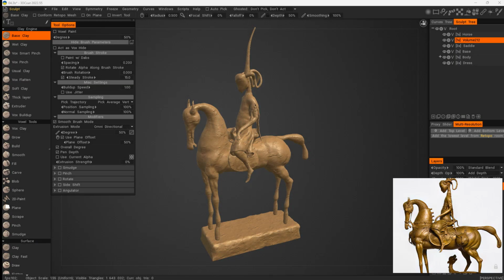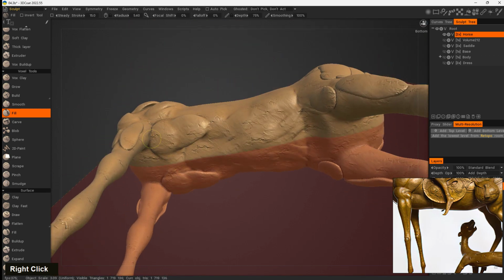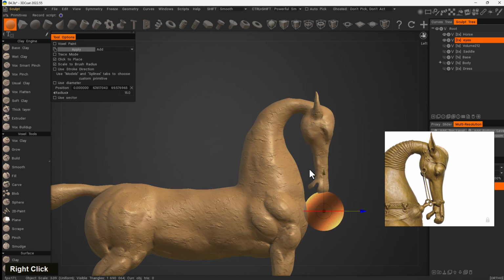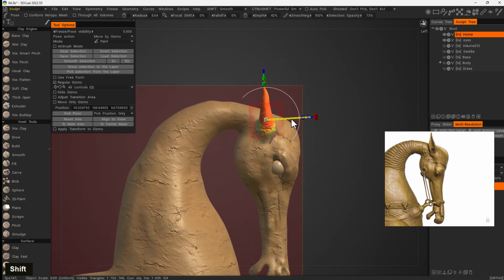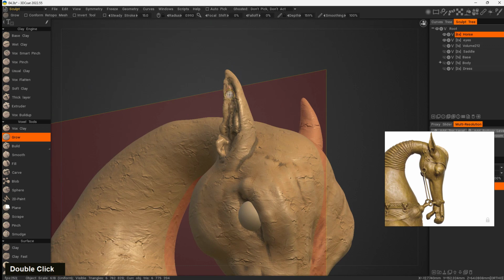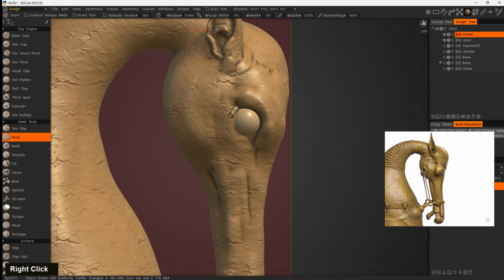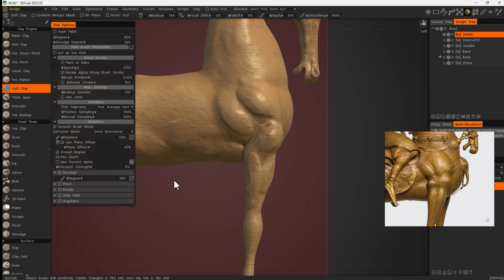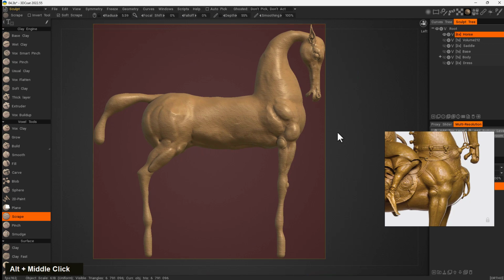Beginners Guide to 3D Coat (Made 2023) 14 Adding Details to the Horse Part 1